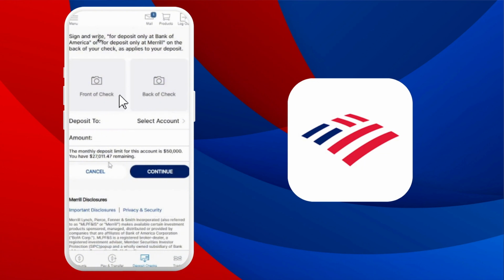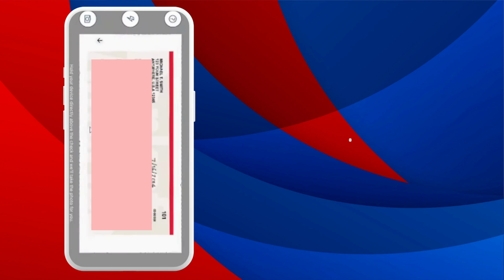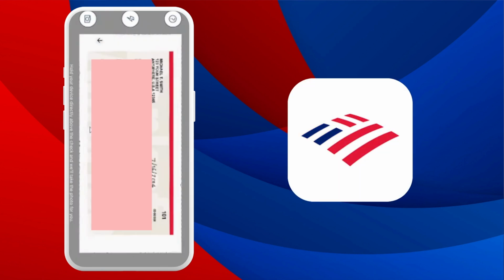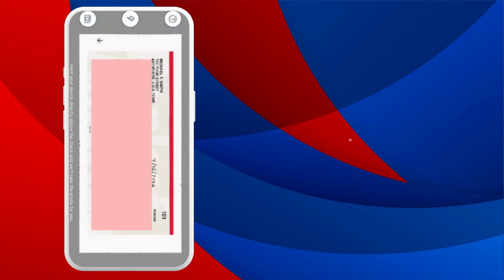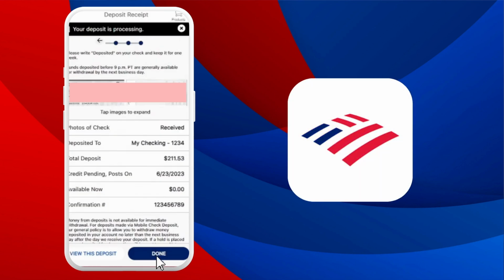How to Deposit a Check in Bank of America App (RIGHT WAY) 2025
Need to deposit a check without visiting the bank? This quick and easy tutorial shows you how to deposit a check using the Bank of America mobile app in 2025. Learn how to endorse your check, take photos correctly, and submit your mobile deposit safely — all from your phone.